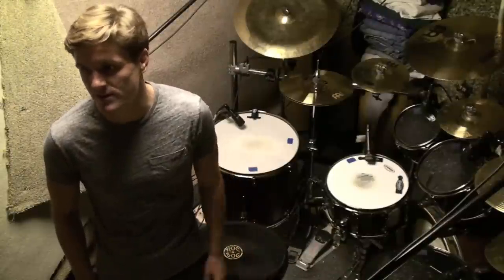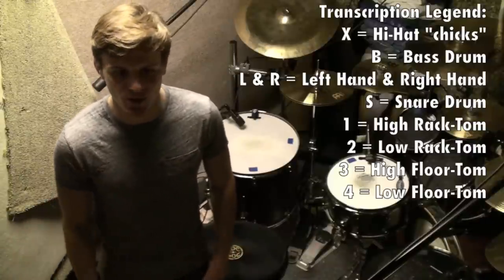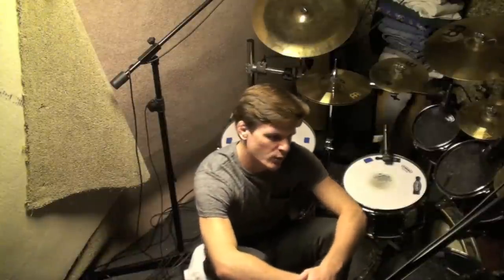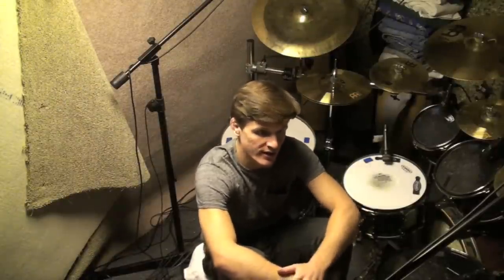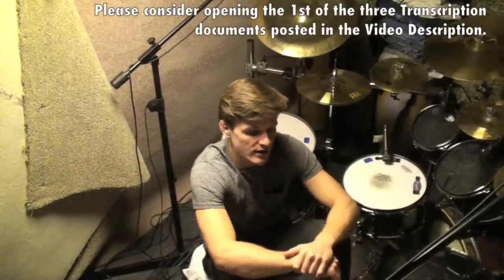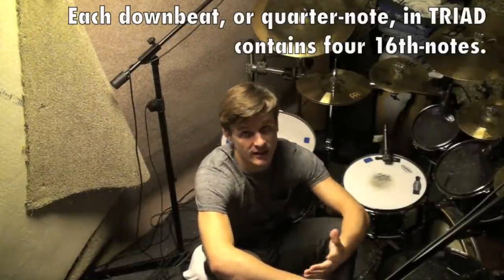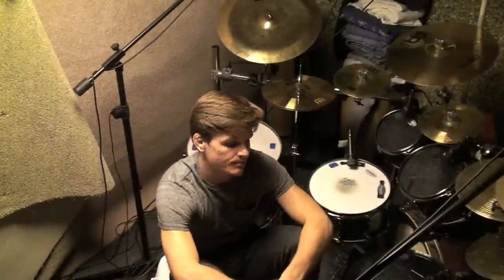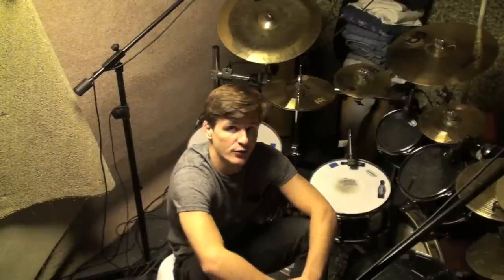Tool - "Triad" Drum Lesson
Please note that most, but not all, of the exercises in this video begin at 16:00. If you're watching this tutorial for the first time, I strongly suggest watching the first sixteen minutes of this video in full before continuing onto the various exercises that follow. If you have any questions, I'll answer them to the best of my ability in the Comments section below.

Owen

This video is a drum lesson for the song "Triad" from Tool's 2001 release, Lateralus, and is the copyrighted property of its owner(s).

TOOL: Danny Carey, Justin Chancellor, Adam Jones, & Maynard James Keenan